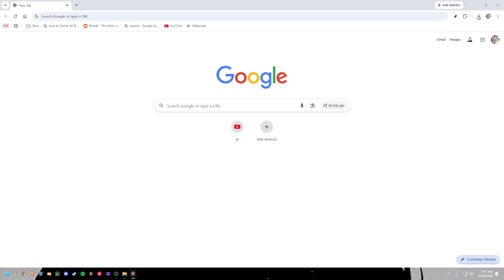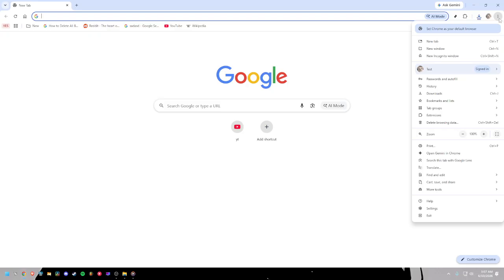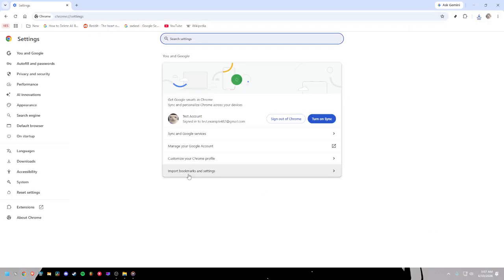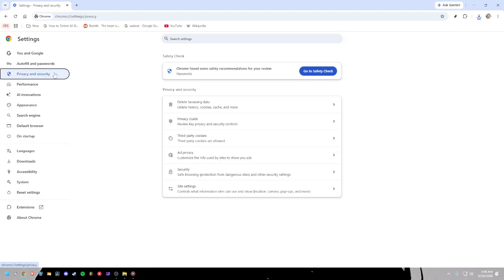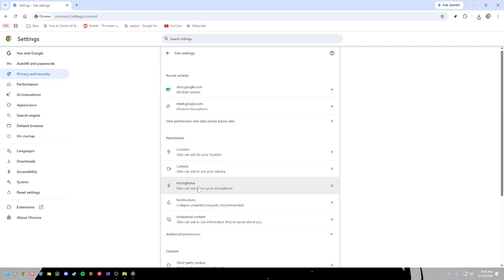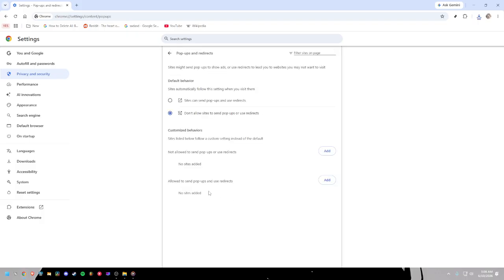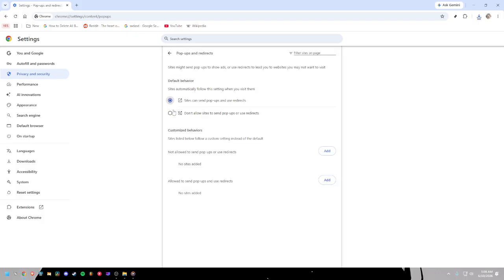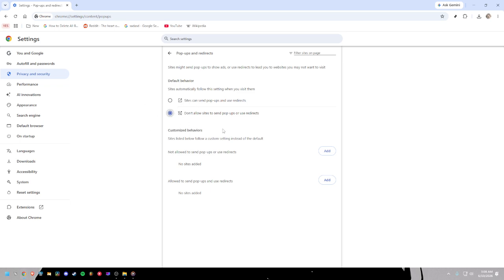How to Turn Off New Google Chrome ad Tracking System Via Settings [2026 Tutorial for Beginners]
Learn how to turn off new Google Chrome ad tracking system via Settings in just a few steps. This tutorial shows where to find Chrome ad tracking options and how to disable them. We also cover related controls for Google Ads personalization and privacy settings in Google Chrome.

-Google Drive
-Google Meets
-Google Sheets
-Google Chrome
-Google Forms
-Google Gmail